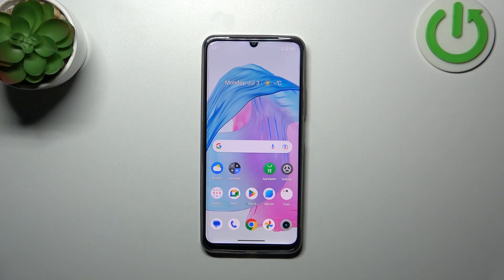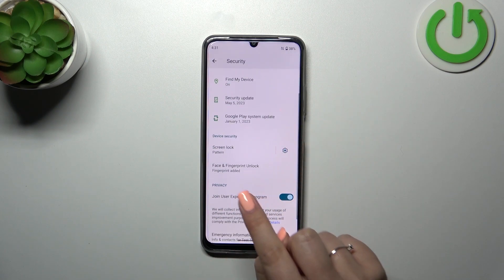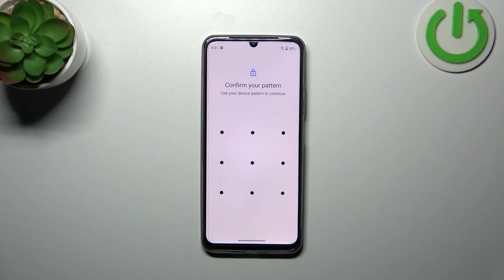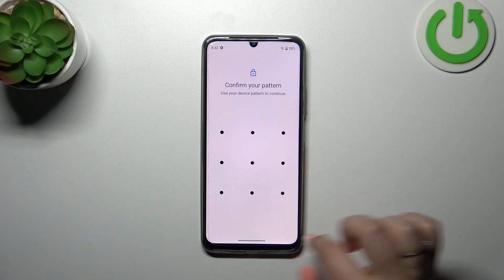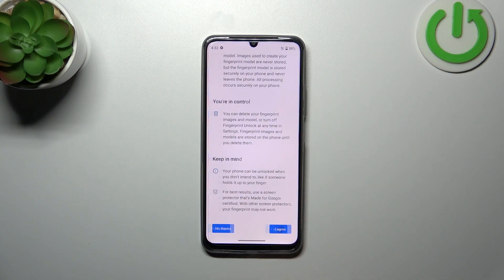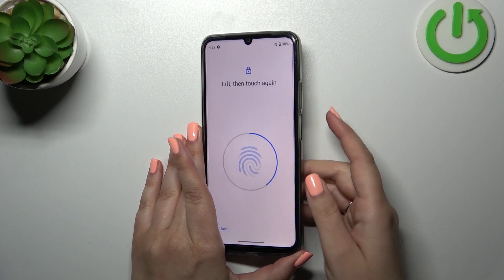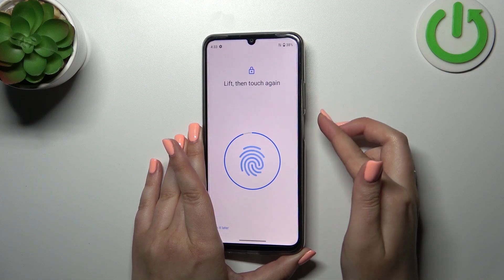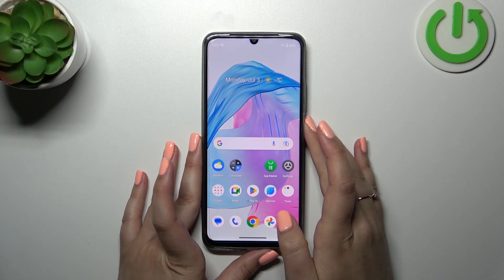How to Add Fingerprint to REALME C53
Stay here if you want to know how to add your fingerprint as a biometric security measure on your REALME C53. Adding a fingerprint allows you to conveniently unlock your phone using only your finger. Follow our steps, scan your fingerprint and save it on your phone. Visit our YouTube channel i you want to know more about REALME C53.

How to add a fingerprint to REALME C53? How to use fingerprint to unlock REALME C53? How to scan fingerprint on REALME C53?